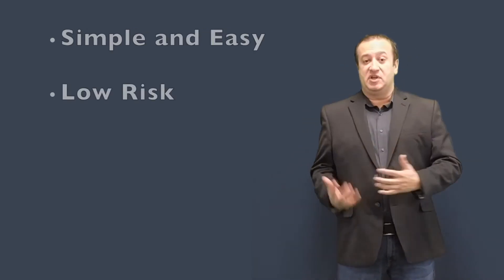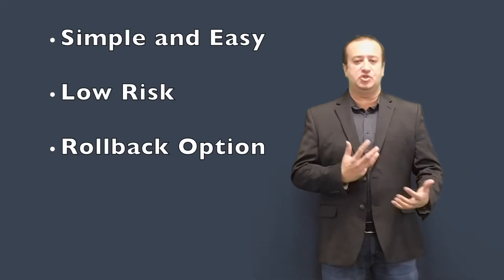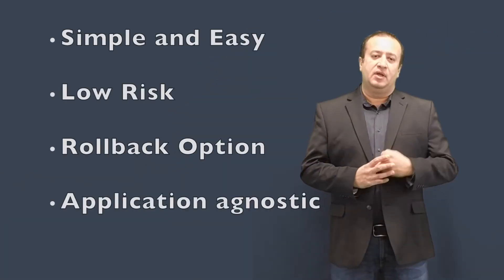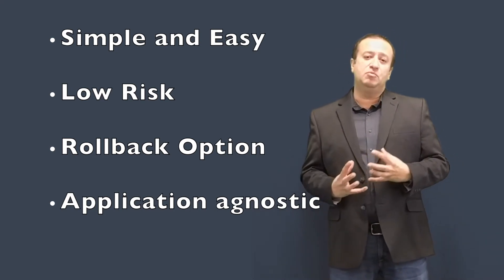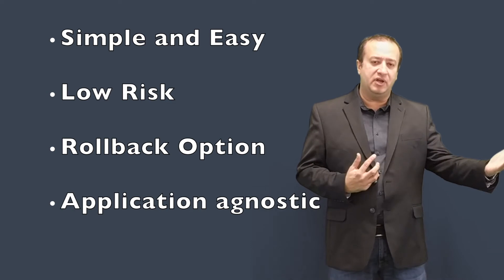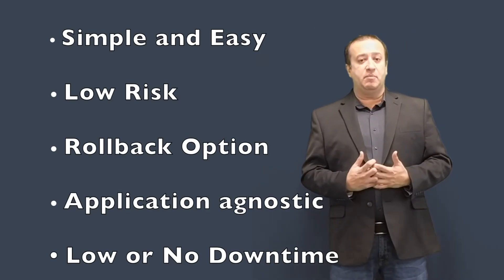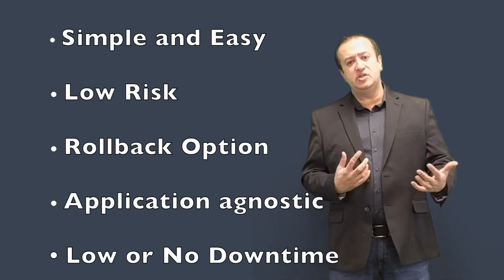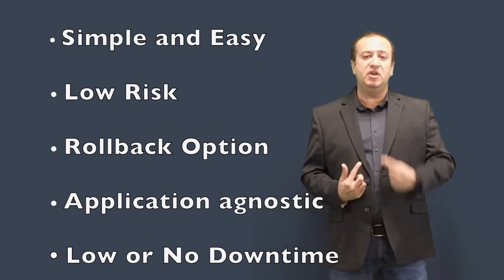User Expectations from Hybrid Cloud Migration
Quick educational video on the expectations organizations have from Hybrid Cloud Migrations.